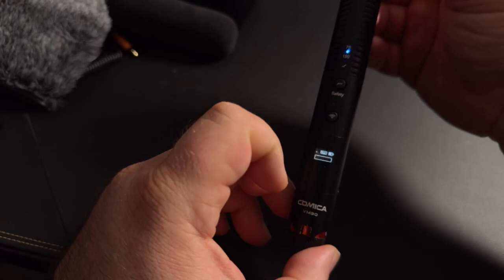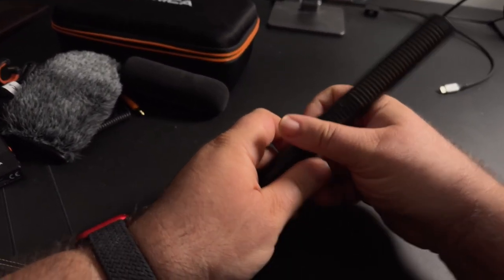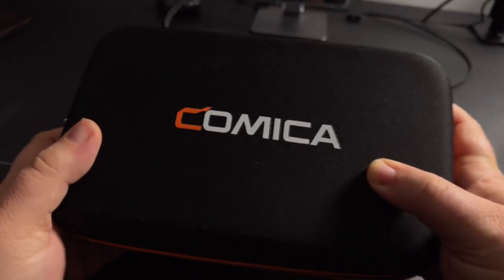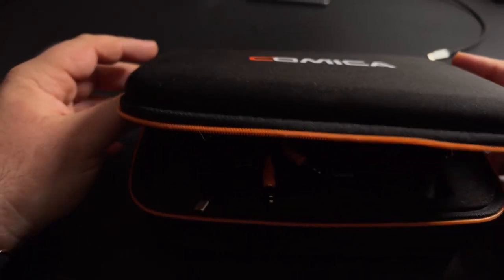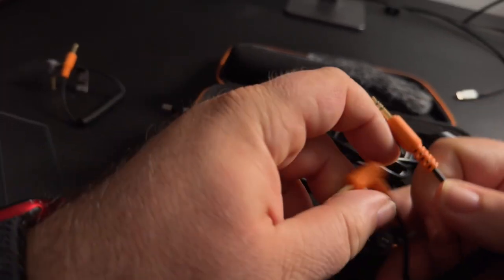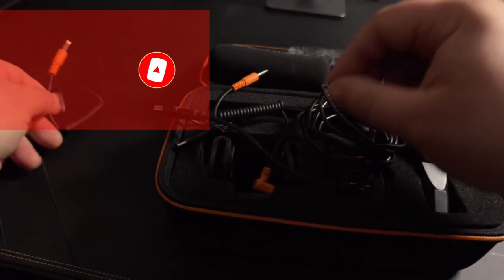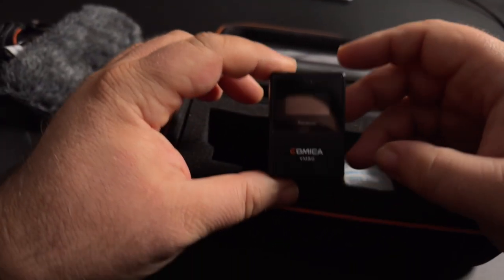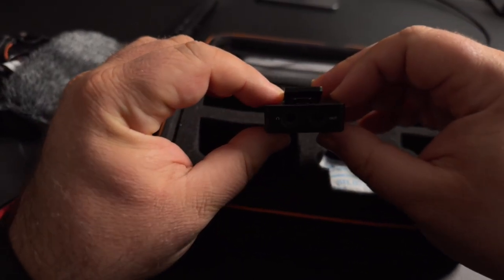Comica VM30: The best microphone for creators